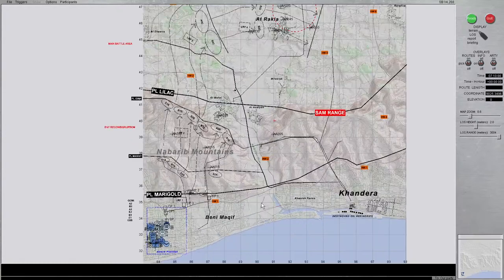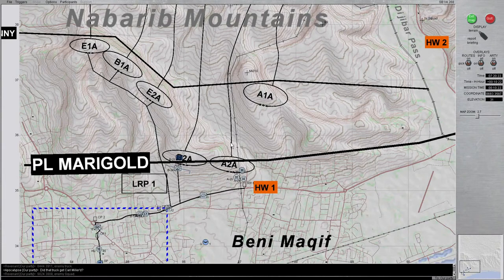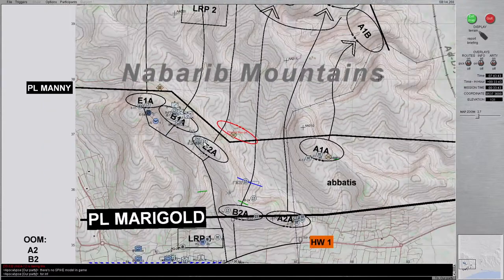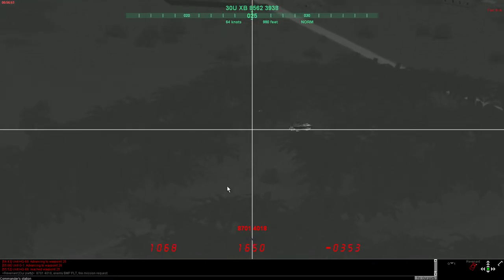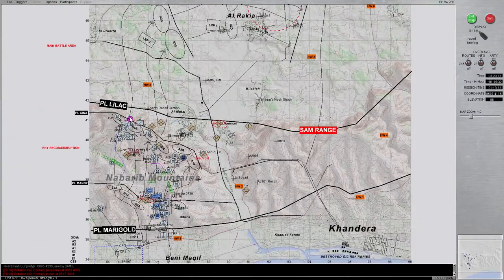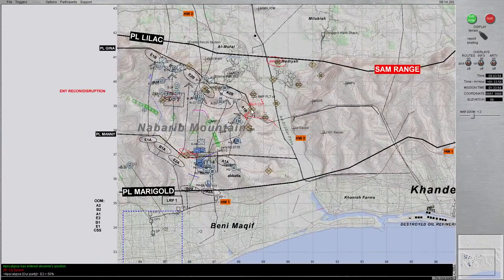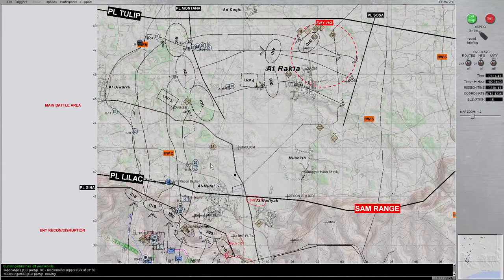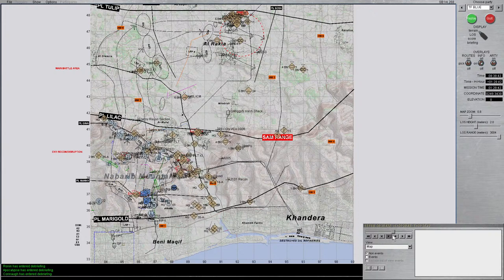Steel Beasts Pro 4.268 Stream - Shadows of an Empire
Kanium Multiplayer Mission - 15th of May 2022

Mission:

Attack to clear the enemy C2 / HQ node from the area north of Al Rakia to disintegrate command and control for enemy forces in the area.